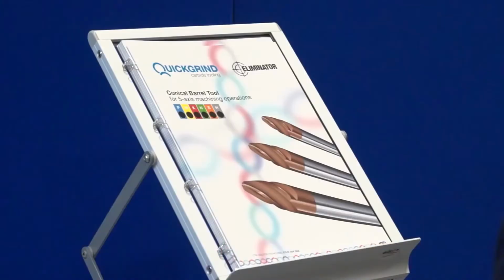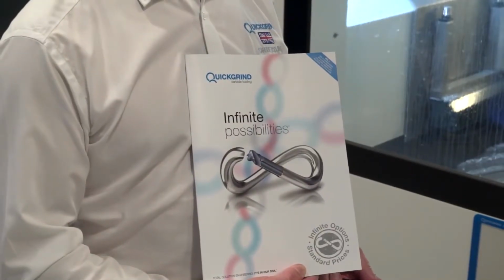Quickgrind partner AFRC in machining event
Witness the dynamic capabilities of barrel milling, offering significant depth of cut compared to traditional ball nose tools. The lollipop finishing adds a touch of finesse, demonstrating the importance of precision in machining.

Dive into the world of customization with Quickgrind's "Infinite Possibilities" mantra, emphasizing their commitment to tailoring tools for specific applications. Explore the collaboration with Open Mind and the significance of partnerships in the machining industry, from the DMG Mori machine to workholding solutions.

Discover the essence of "Don't Compromise, Customize" and witness the continuous growth and investment of Quickgrind, paving the way for innovation and excellence in the world of cutting tools. 🛠️✨